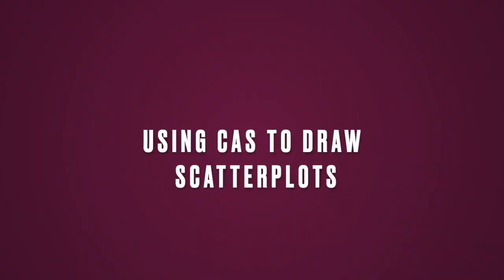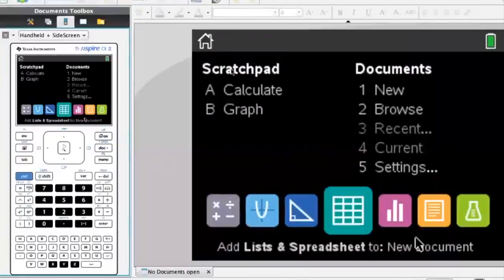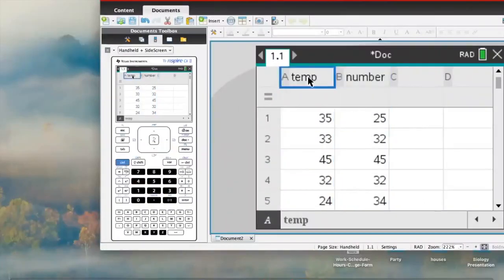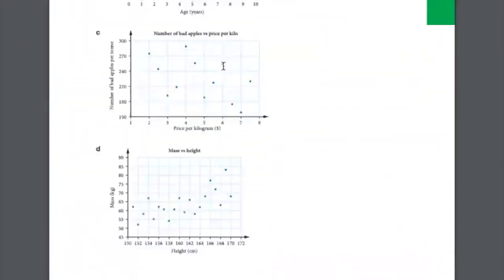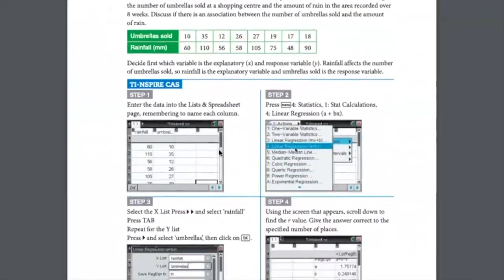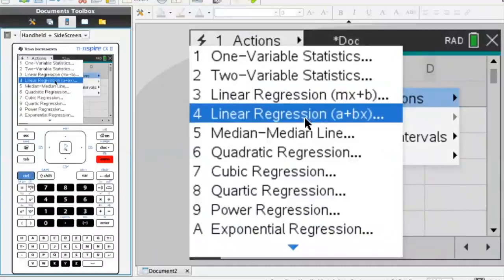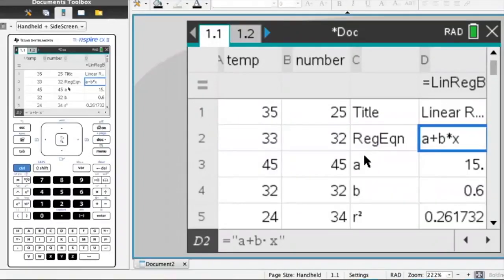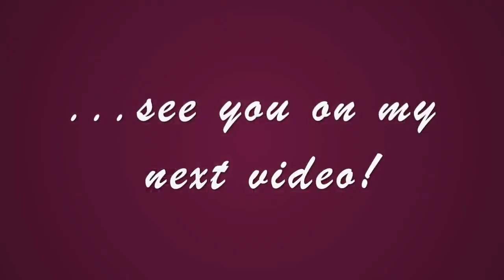Using CAS to draw scatterplots & find the correlation coefficient